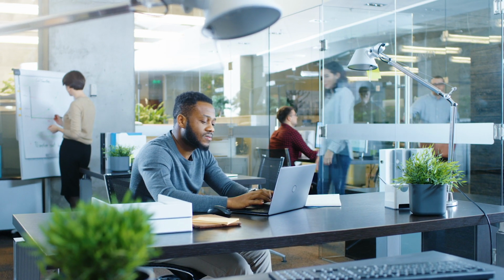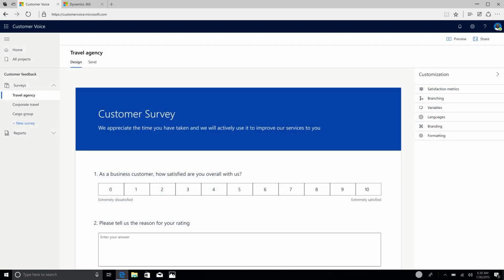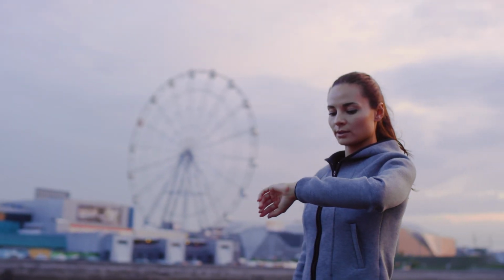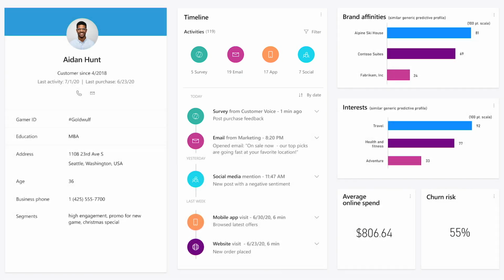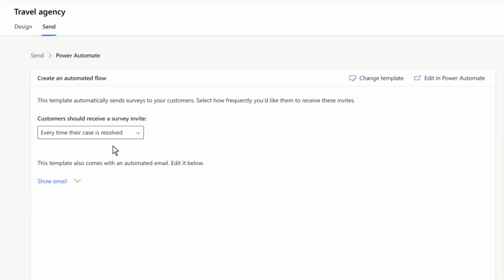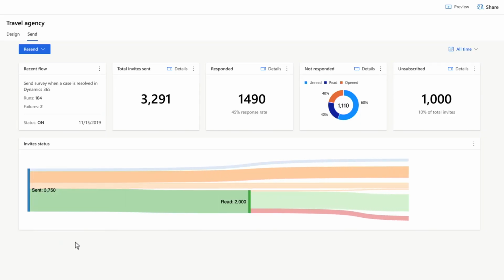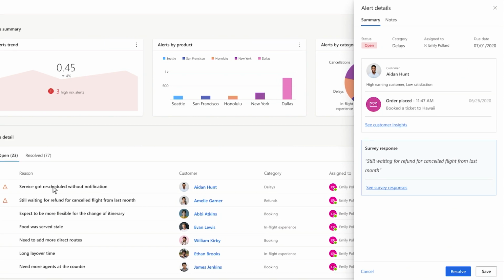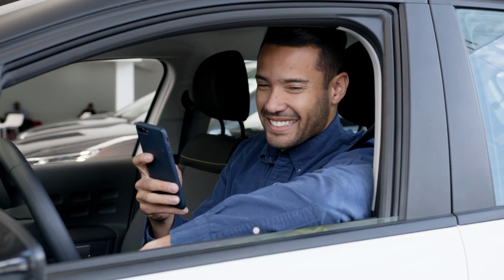Dynamics 365 Customer Voice overview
Customer Voice is an enterprise feedback management solution that empowers organizations to capture customer feedback directly from surveys personalized for your audience. In this video, learn how Customer Voice helps to surface a unified view of your customers by seamlessly integrating with a customer data platform (CDP) and Dynamics 365 line of business (LOB) applications. This includes centrally collecting, analyzing, and distributing insights across the business. Also, always-on progress monitoring allows you to accelerate time to response and close the loop with customers with actionable insights.